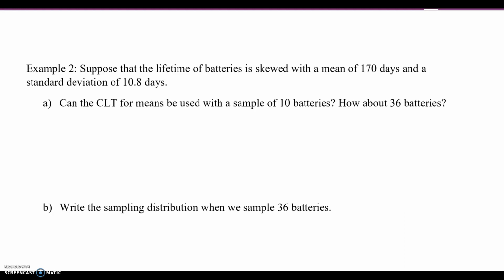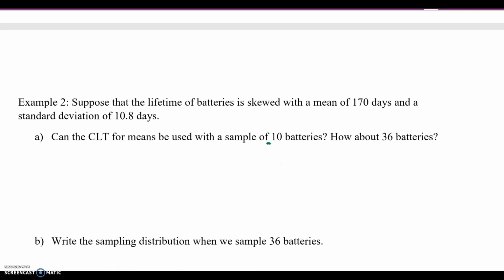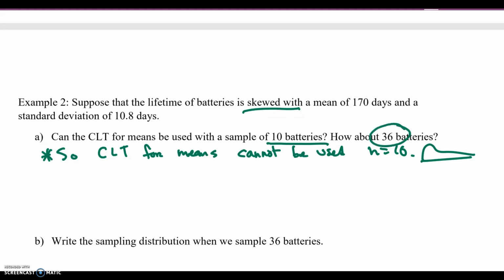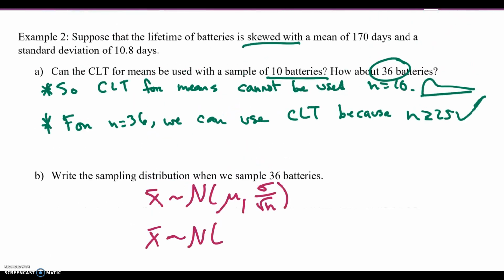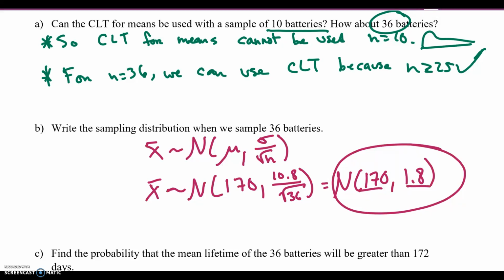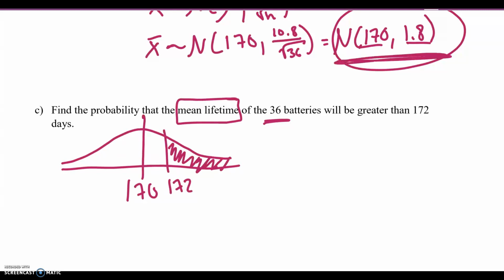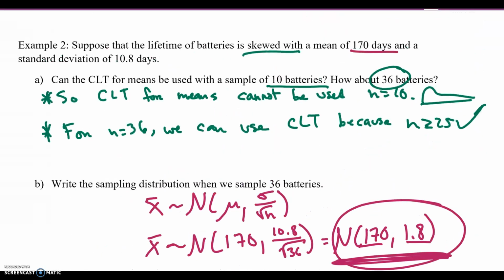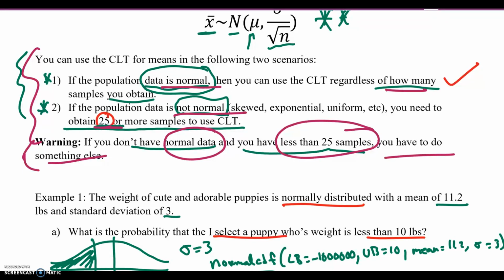Math 119: Example using CLT for means